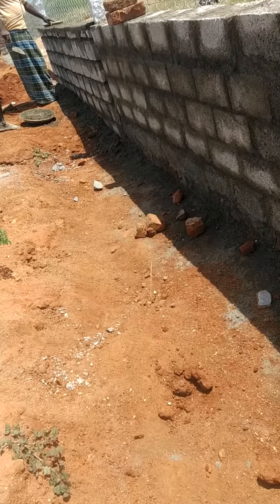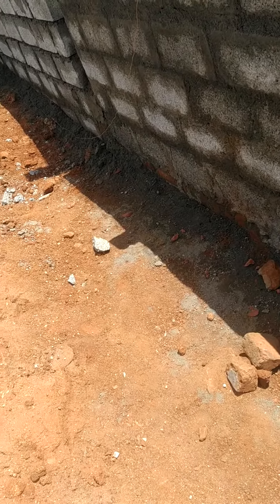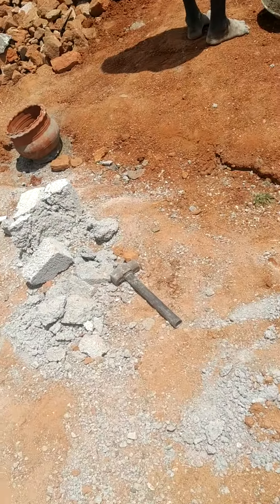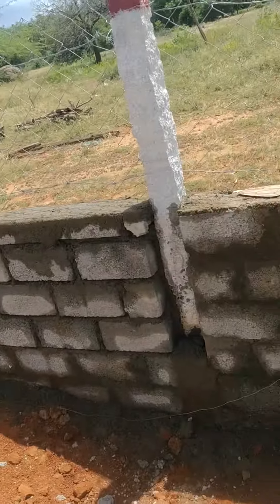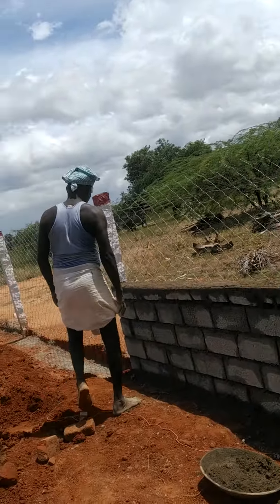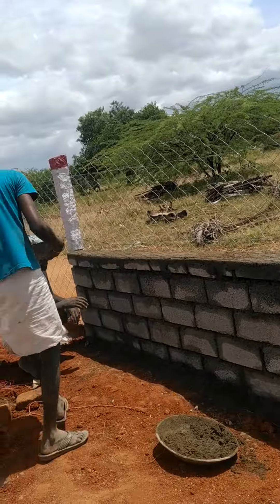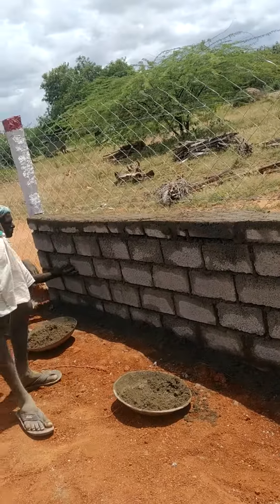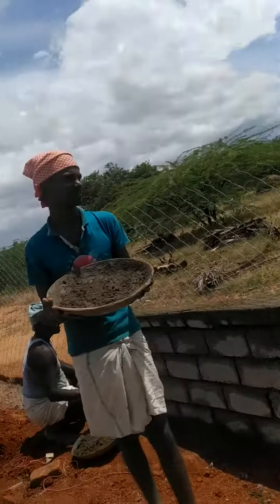June 13, 2021(4)